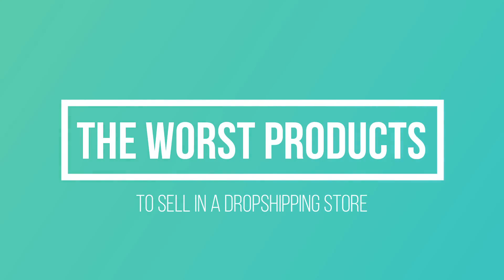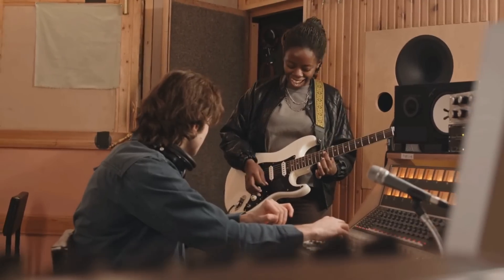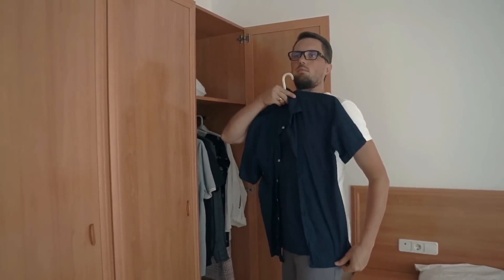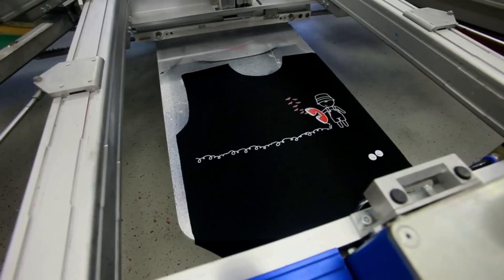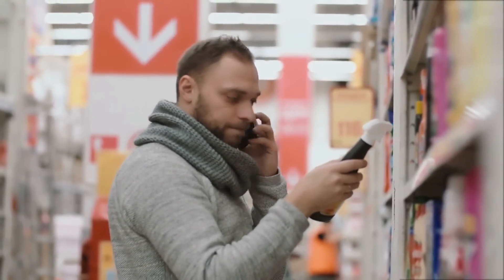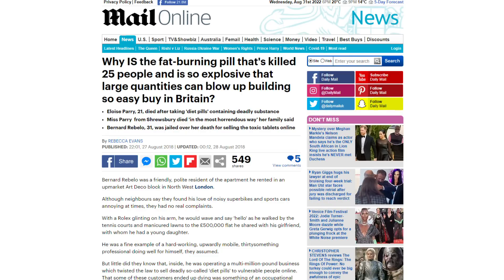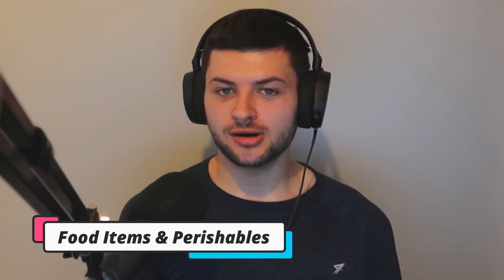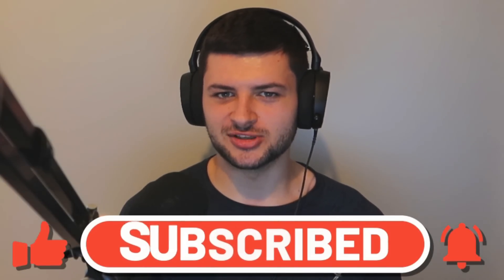The WORST Products to AVOID Dropshipping (Don't Make these Mistakes!)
🤑 Learn How to Make $1K Per Day with Dropshipping 🤑 🤑 Learn How to Make $1K Per Day with Dropshipping I reveal 10 products that you should NOT dropship… if you don’t want to lose money! The WORST Products to AVOID Dropshipping (Don't Make these Mistakes!)

In this Shopify Dropshipping mistakes video that covers Dropshipping for beginners (a Shopify tutorial for beginners), I cover common Shopify Mistakes when doing Aliexpress Dropshipping. If you want to learn how to start Dropshipping products for your new Dropshipping business, you need to learn how to do Shopify Product research for your Shopify store first. This Dropshipping tutorial will cover Dropshipping Shopify products that are definitely not Shopify winning products. When you start Shopify Drop shipping, avoid these biggest Dropshipping mistakes. Use this advice if you want to learn how to start Dropshipping in 2022.

🎥 MY PRODUCTIVITY SETUP & VIDEO EQUIPMENT GEAR
📱 Phone (Huawei P30)
📷 Camera (Canon G7X MARK III)
🎙️ Boom Microphone (Rode Procaster)
🎧 Headphones (Razer Kraken)
💡 Ring Light Lighting Kit
📘 Kindle E-Reader (How I Read 12+ Books p/y)
💻 Gaming Laptop (My Productivity Laptop)
🪑 My Office Chair
🎮 My Wireless PS4 PC Gaming Controller
🎛️ Scarlett 2i2 Audio Interface

Timestamps:
0:00 - Introduction
0:36 - Worst Product 1
1:48 - Worst Product 2
2:51 - Worst Product 3
4:34 - Worst Product 4
6:42 - Worst Product 5
7:30 - Worst Product 6
8:28 - Worst Product 7
9:58 - Worst Product 8
10:42 - Worst Product 9
11:51 - Worst Product 10
13:26 - Closing Thoughts
13:55 - Outro

►Video Information
Dean Vlogs is a personal finance business channel showing you how to make money online with investing & trading stocks and shares, shopify drop shipping & Amazon Affiliate marketing as well as personal self development, productivity and travel guide and vlogs as a solo traveller.